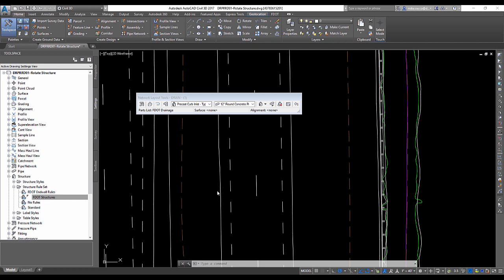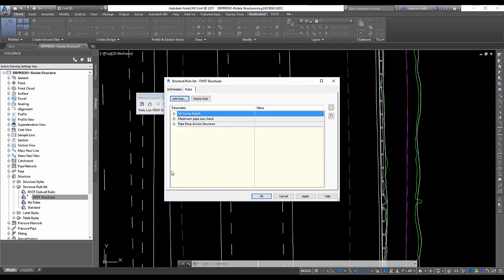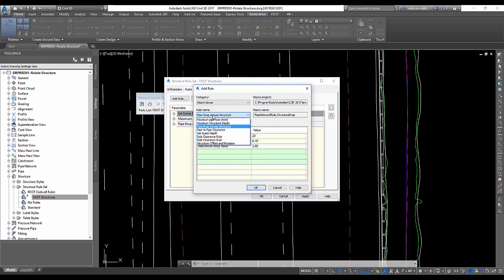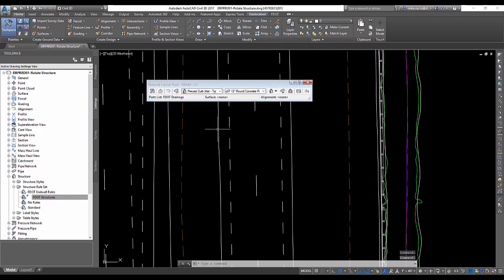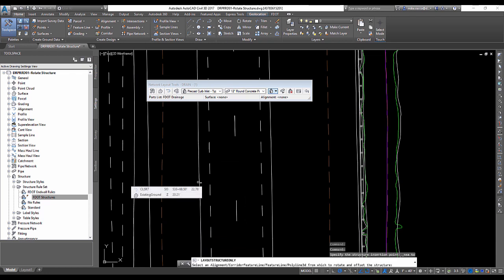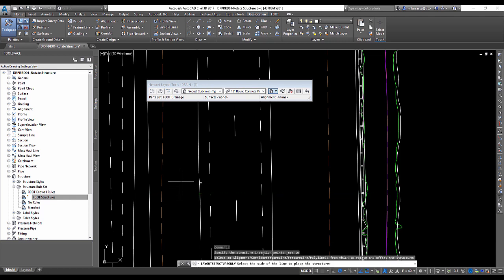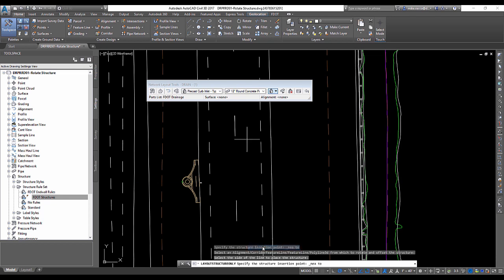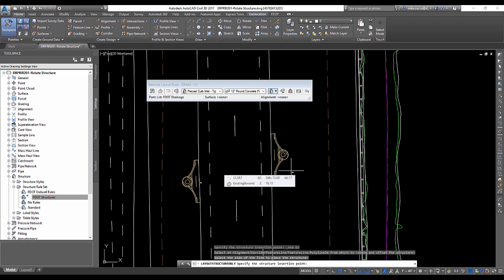Rotate Structure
Date:  7/28/17
Presenter:  Mike Racca
Description:   Structure Offset and Rotate Rule